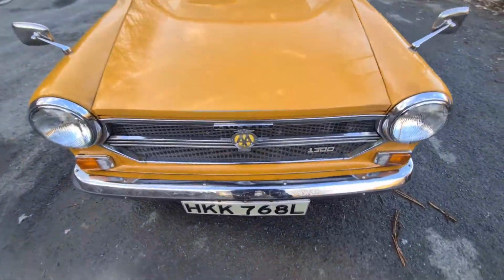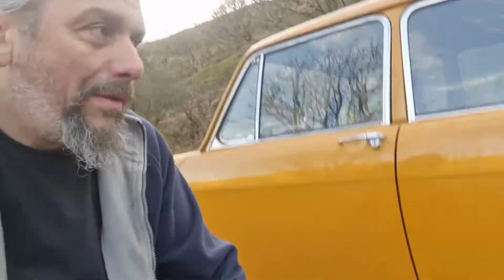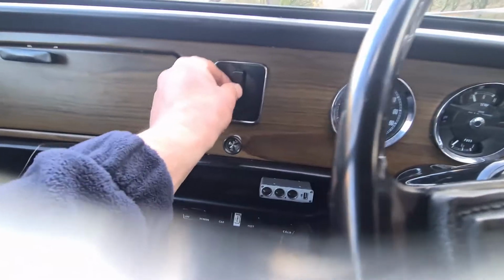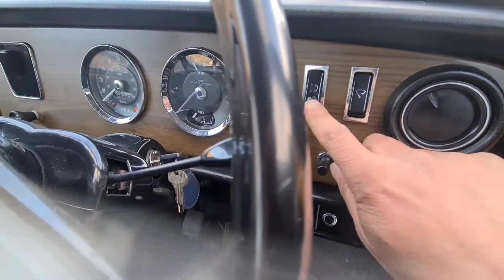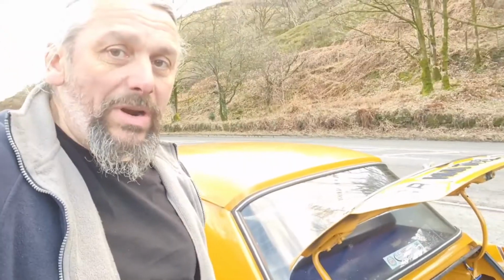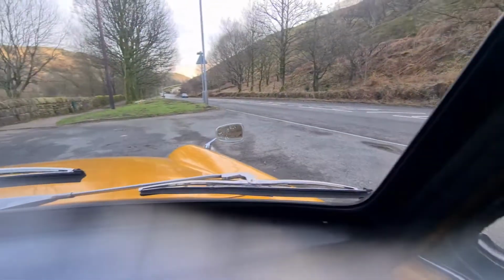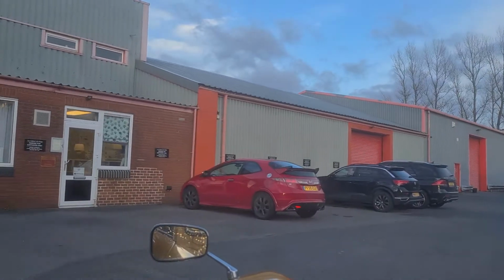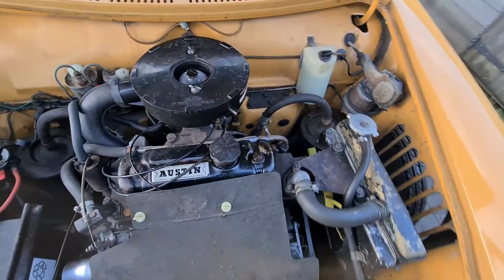Austin 1300 test drive/review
It's been an pleasure to drive old motor today. A 1973 Austin 1300.